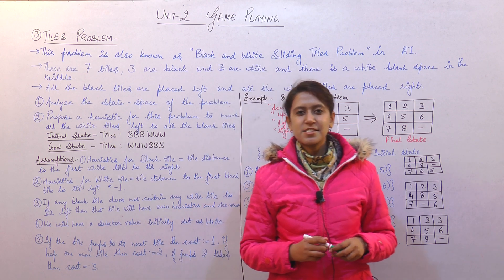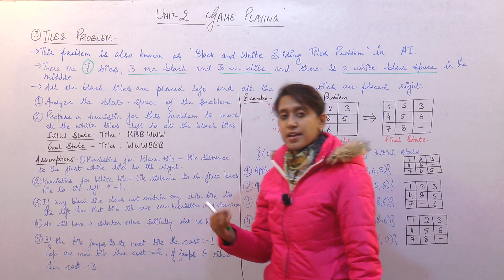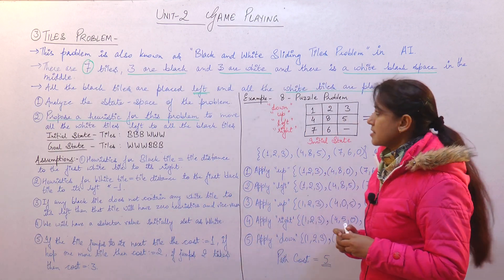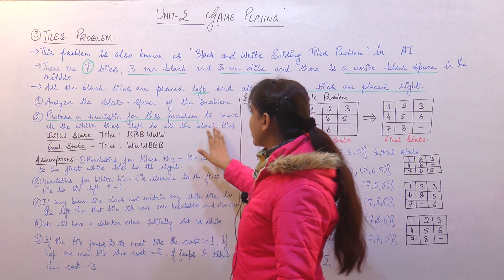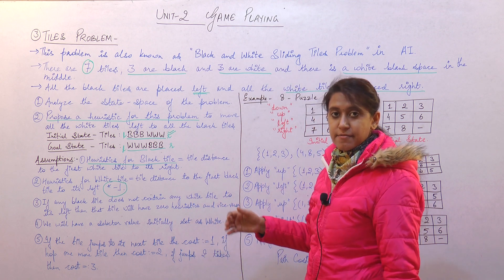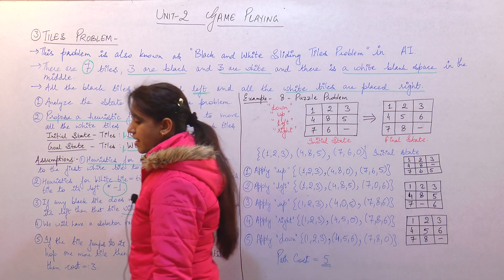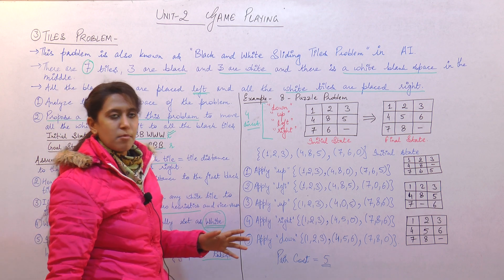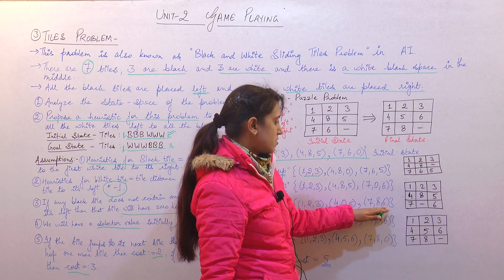L-3 TILES / 8-PUZZLE Problem